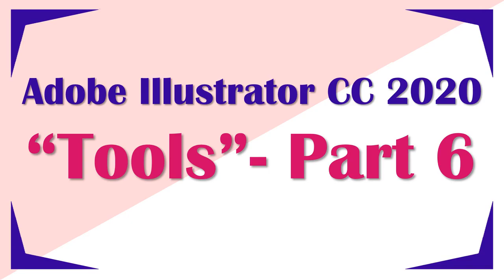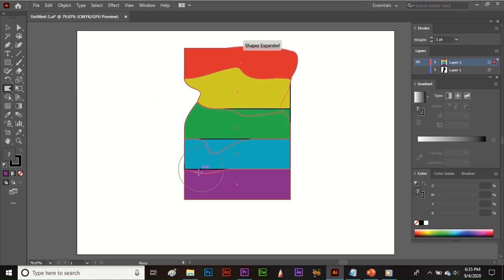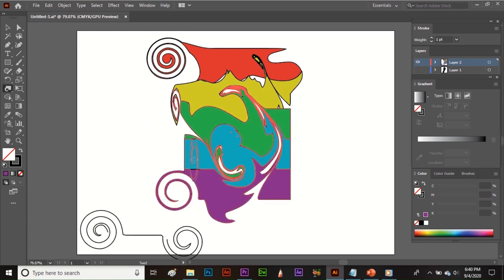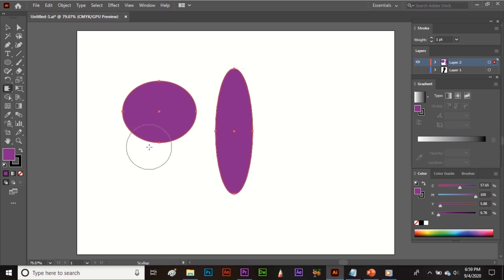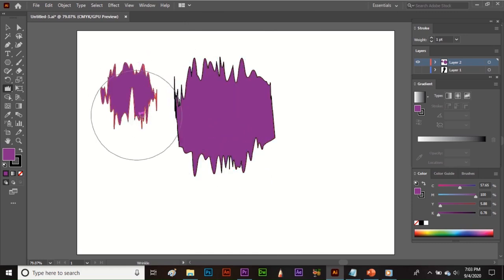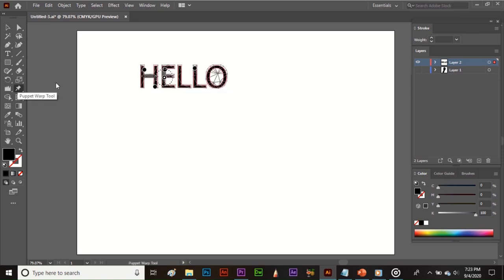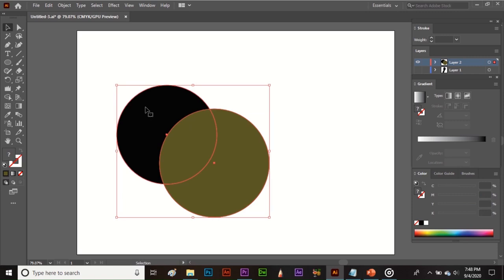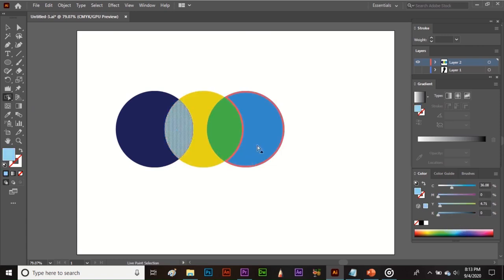Adobe Illustrator CC Tutorial for Beginners - Tools - Part 6 | Graphic Design Tutorials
In this video, Simran Naudiyal will demonstrate you how to use the following tools in Adobe Illustrator:
0:45 Width Tool
3:05 Warp tool
5:55 Twirl tool
7:45 Pucker tool
8:55 Bloat tool
10:40 Scallop tool
12:15 Crystalize tool
13:40 Wrinkle tool
14:50 Free transform tool
16:15 Puppet warp tool
18:40 Shape builder tool
22:50 Live paint bucket tool
24:25 Live paint selection tool

Prepared and presented by:
Simran Naudiyal